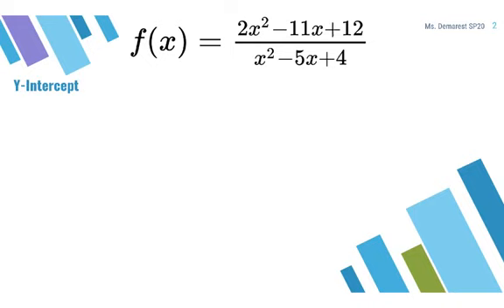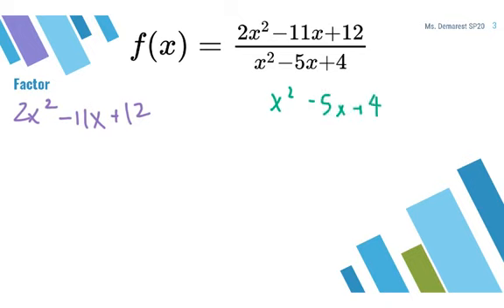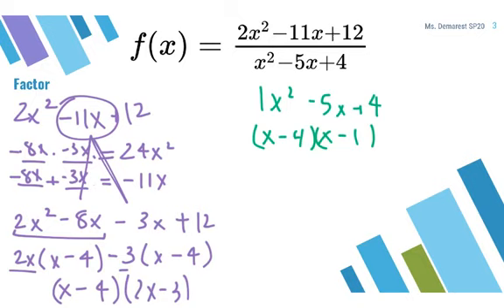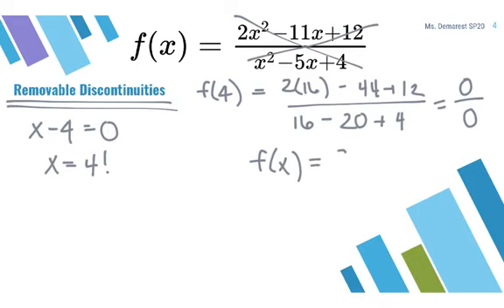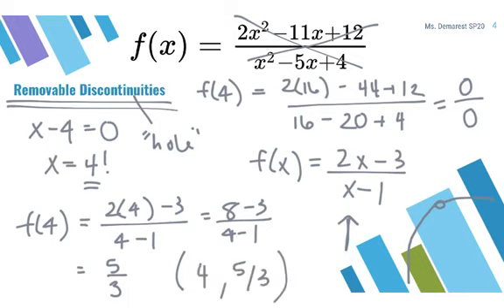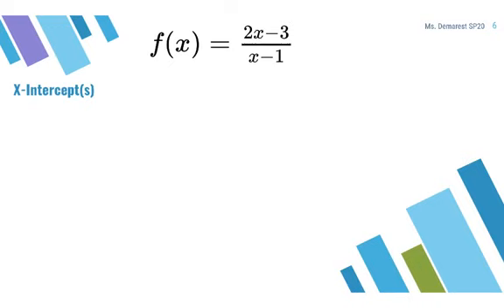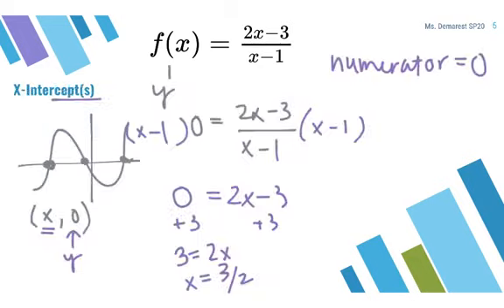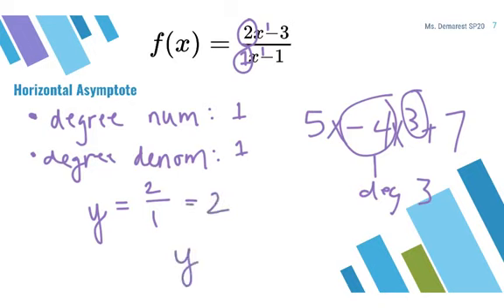Finding Characteristics of a Rational Function Example